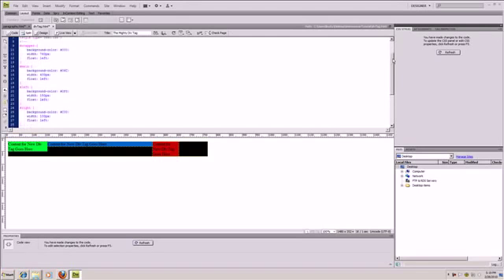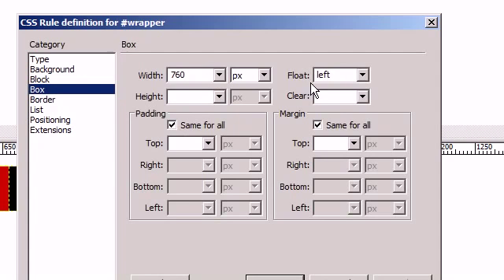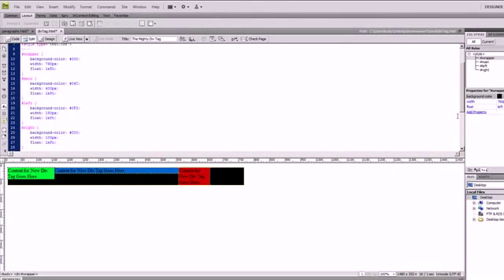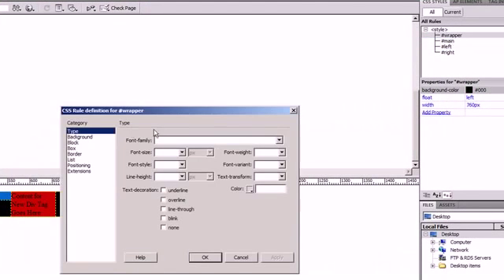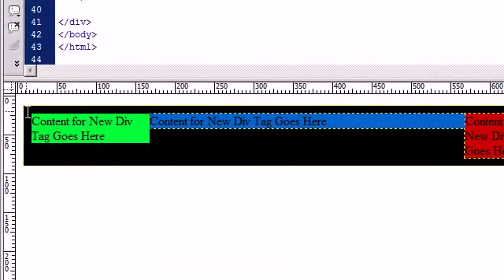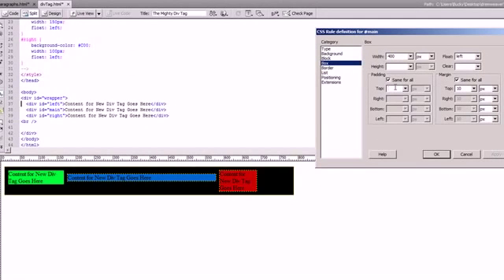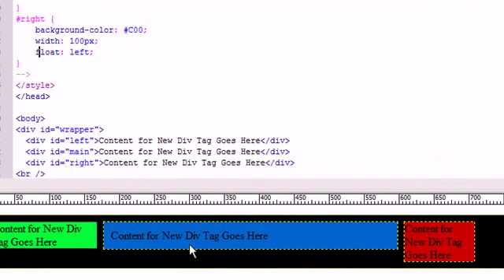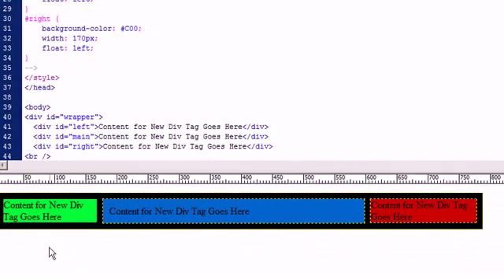Dreamweaver CS4 Tutorial 17 Finishing Page Layouts